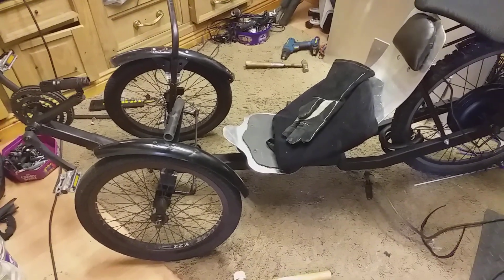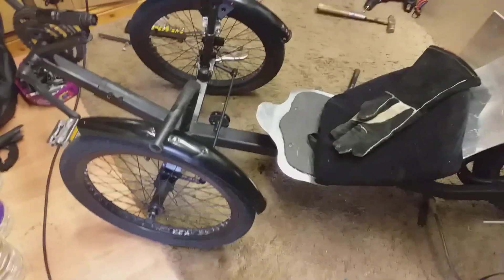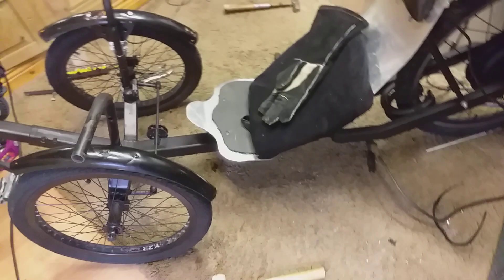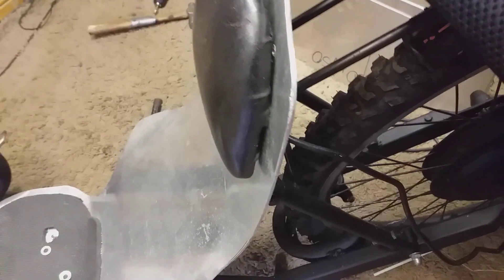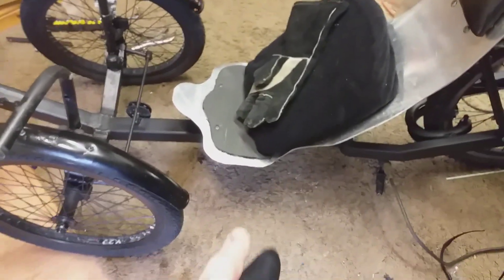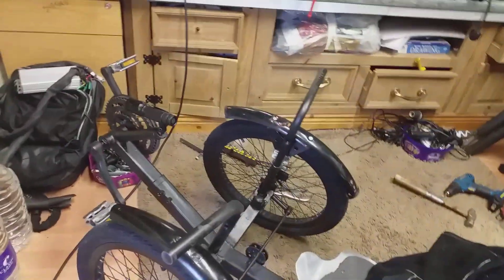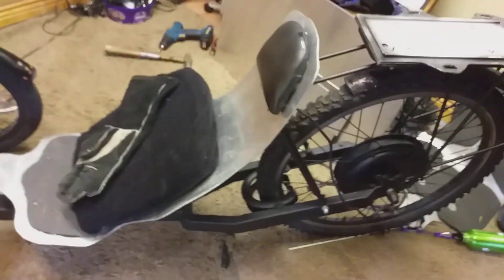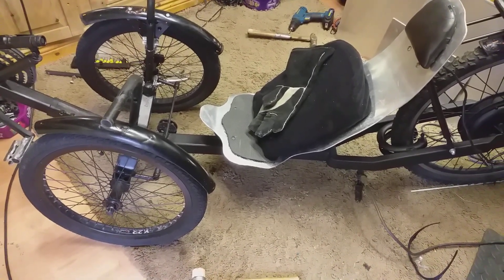New design recumbent tadpole trike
this convertion i have wanted to do since the day i made it being able to leave the battery on it so now i can just drive straight into work shop and charge it from the bench and also covered from the weather all year